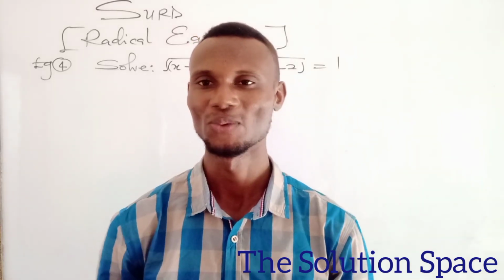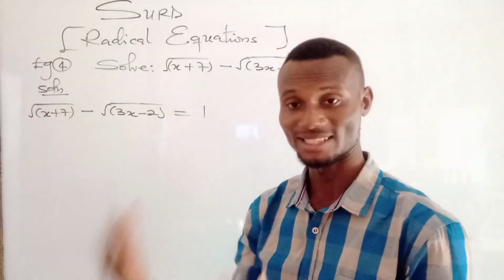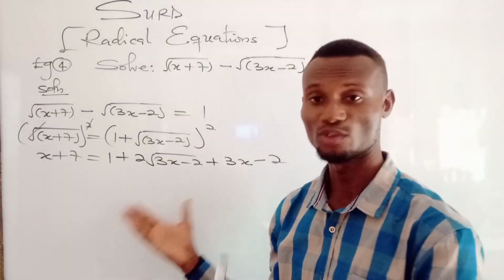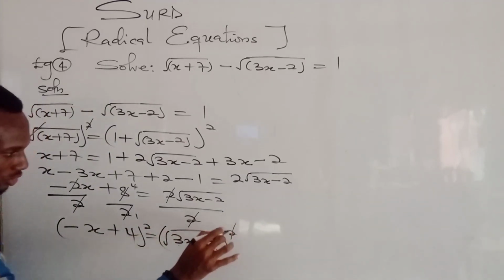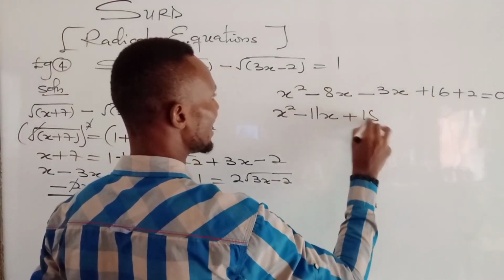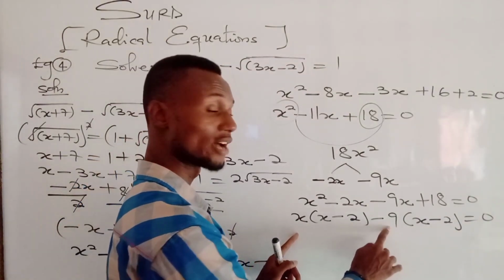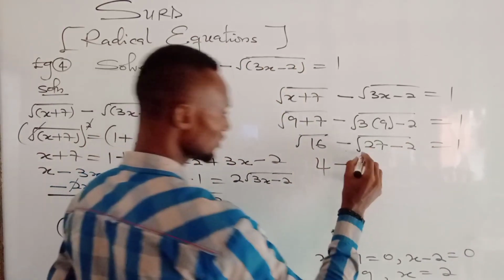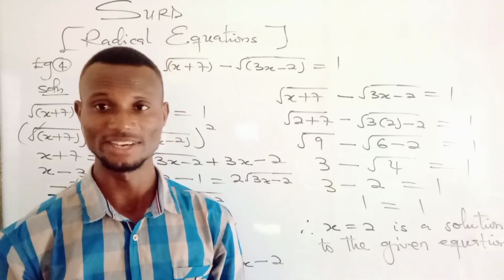SURDS. [Radical Equations]